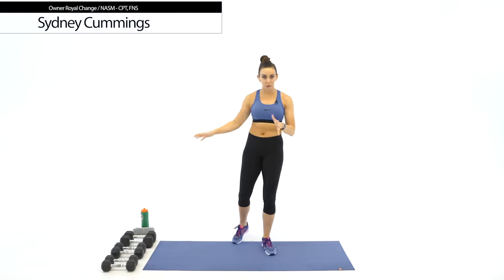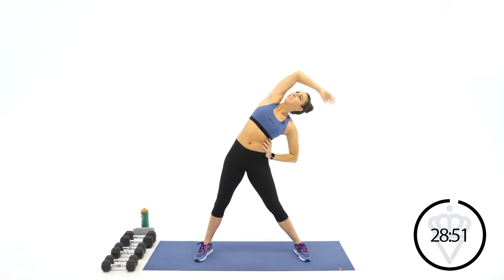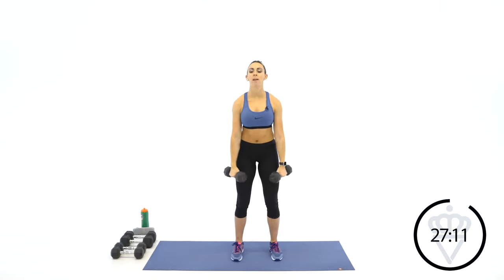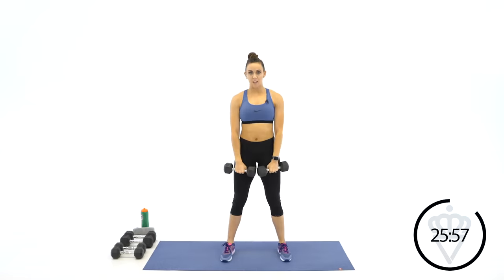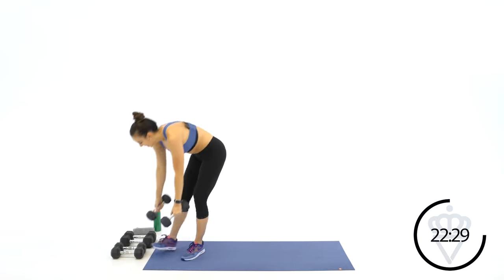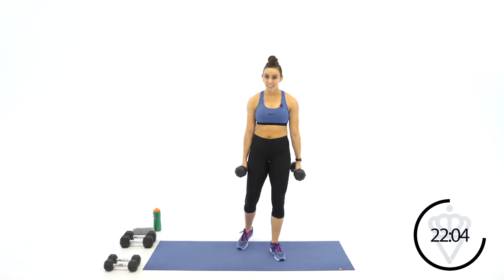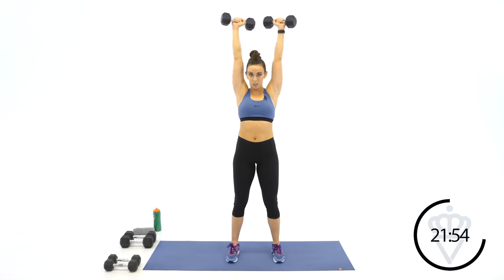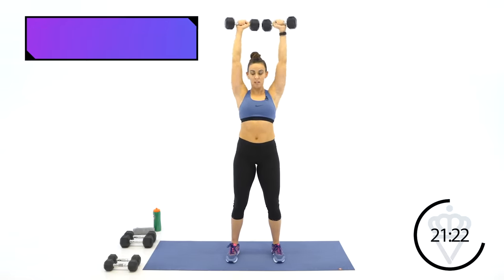30 Minute UPPER BODY WORKOUT! 🔥Burn 300 Calories!🔥Sydney Cummings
It helps us continue to be able to make videos for you all here every single day!

Join the Sydney Squad NOW for Challenge!
Get access to your monthly workout calendar, nutrition, help with tracking and analyzing your nutrition and workout progress, access to me going live frequently doing educational sessions and Q&A's, and join a group of over 3000 like-minded people from across the entire world here!

Thank you for your prayers as I fight to recover from being shot in the foot after the senseless shooting my fiance and I survived. For more info on what happened to me, check out the video we made right after the shooting to explain everything.

and let me know what you thought of this workout in the comments below and “LIKE” this video if you enjoyed it!

Today's upper body workout was a burner but super effective upper body workout! We start off with a shoulder circuit then move on to a chest and back workout and lastly we have a bicep and triceps circuit. I am using 8lbs, 10lb, and 15lb dumbbells but pic weights that work for you! We are working for 90 seconds and counting in ladder style as high as we can go in reps during each exercise and we will have 30 seconds rest between each exercise! Grab your dumbbells and be ready to push through some serious burn!